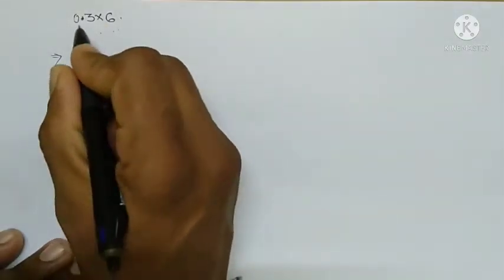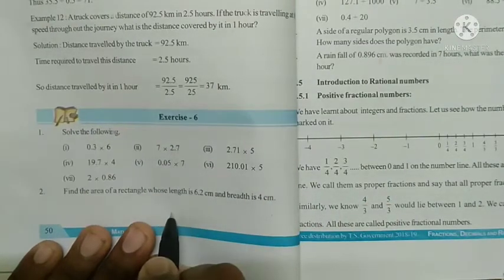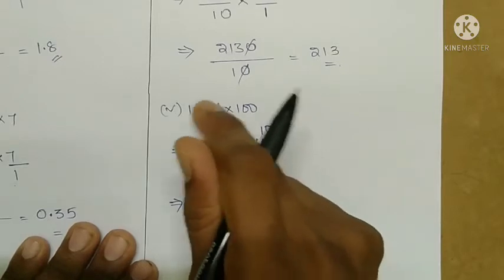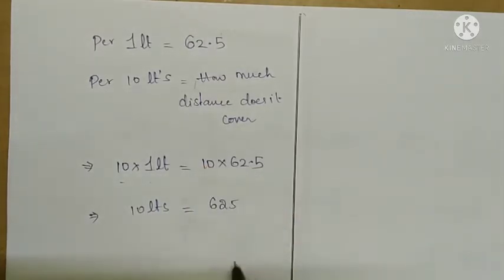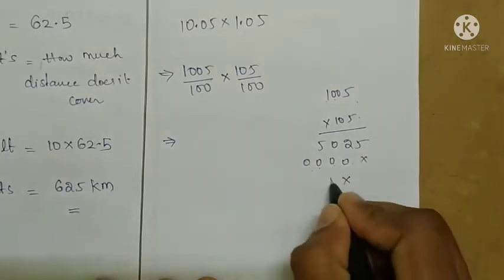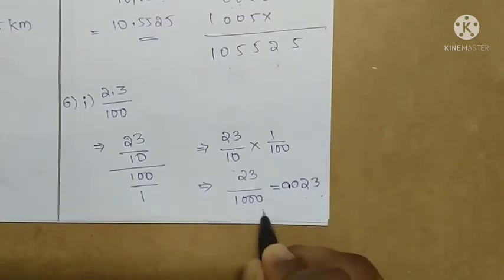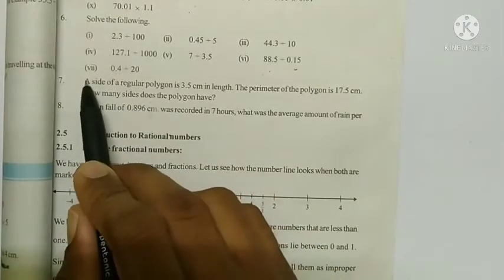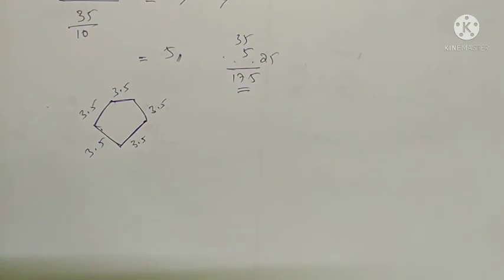2. fractions_(ex-6) class-vii